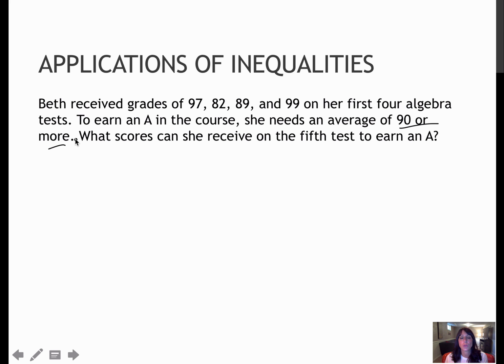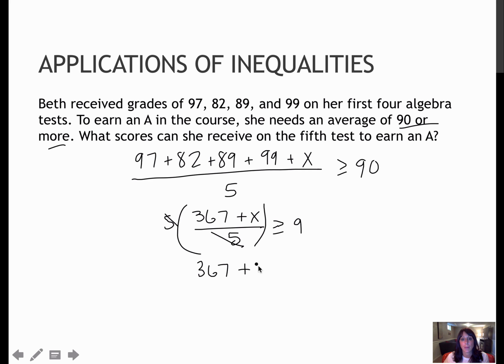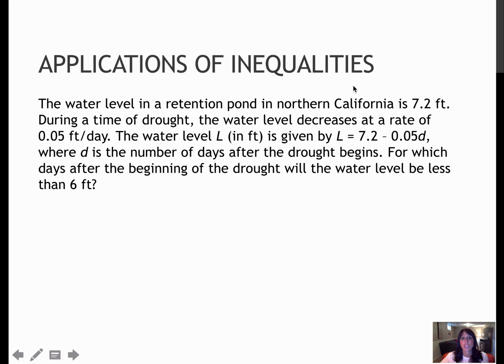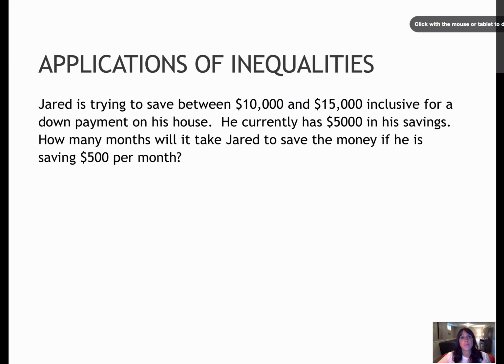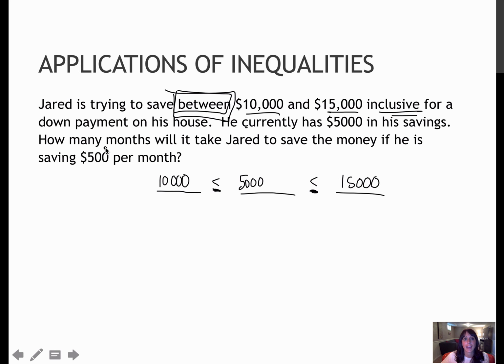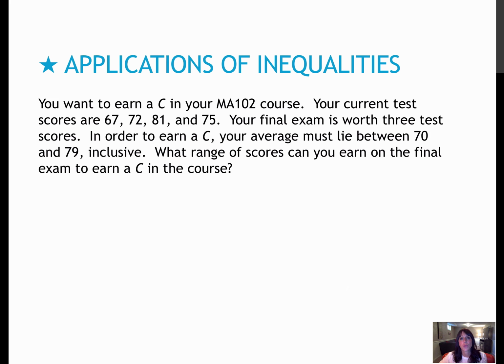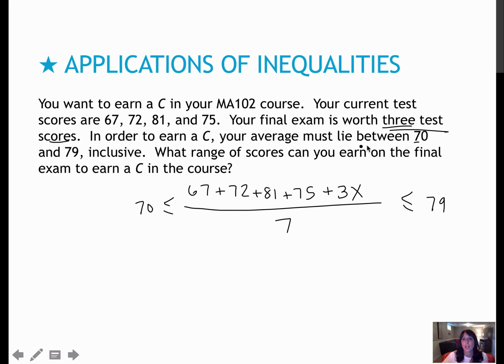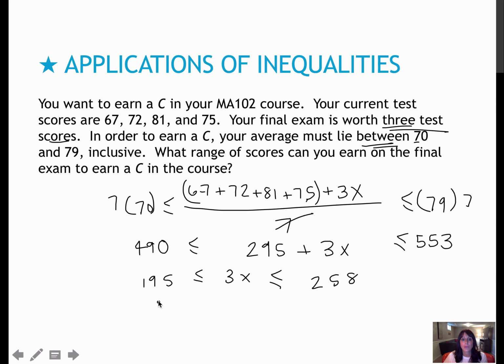28 Solve Applications of Inequalities (1.7)